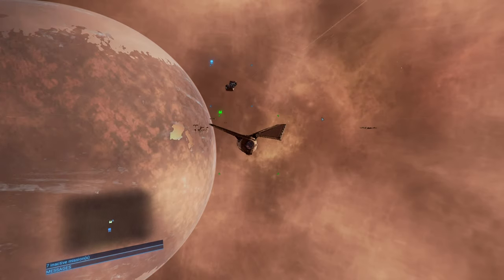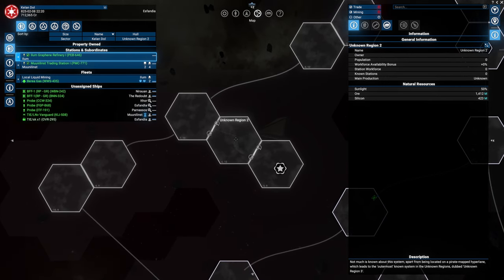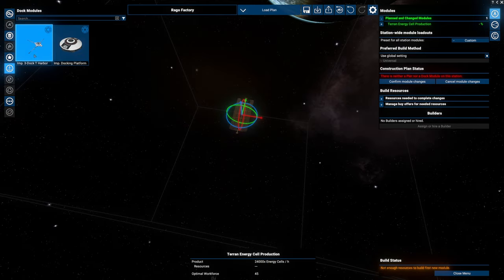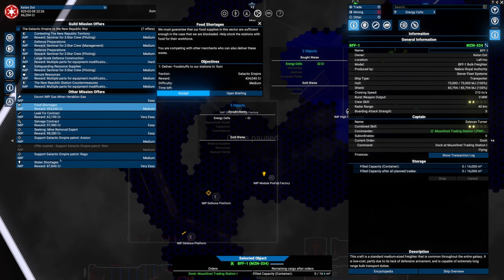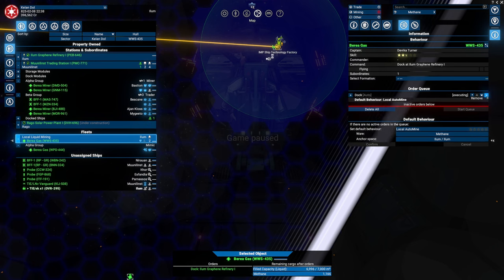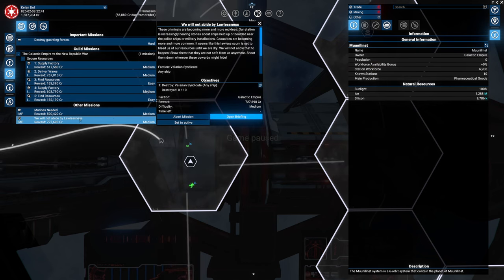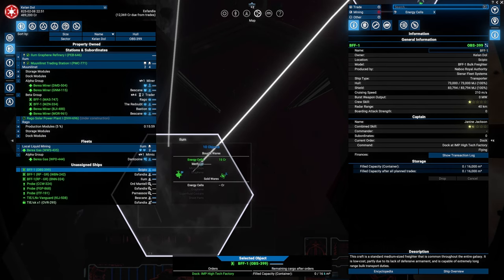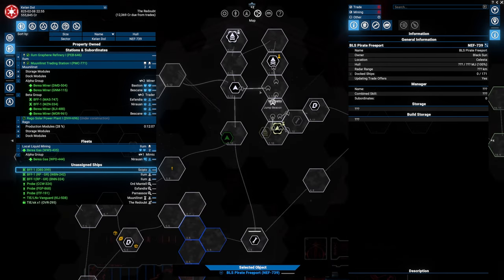#8 Future Plans and a Energy Cell Factory - Star Wars Interworlds 0.82 - X4 Foundations v7.1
Welcome to Star Wars Interworlds version 0.82 this is a total conversion mod for the game X4: Foundation.

In this playthrough we will be flying as a proud member of the Galactic Empire, though our start is humble we will build our reputation and economy to be a major player with the Galactic Empire.